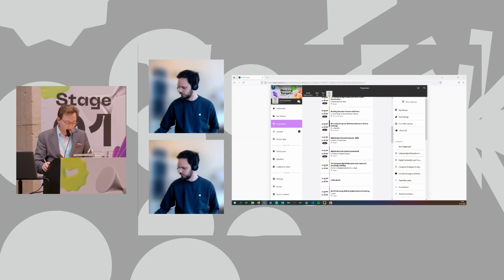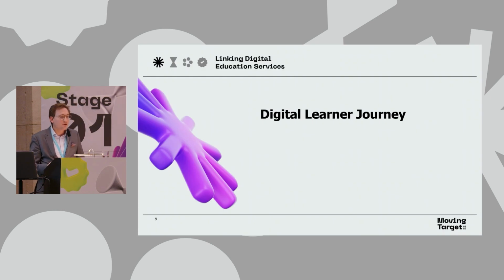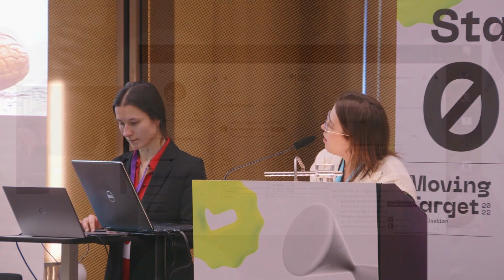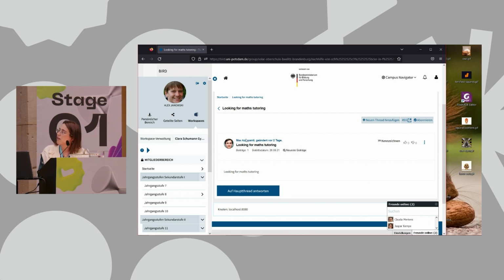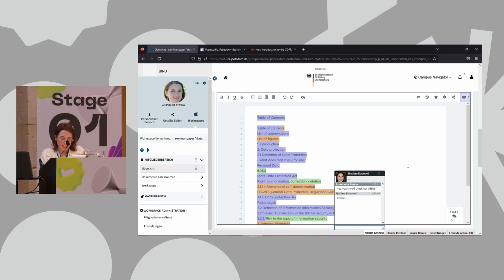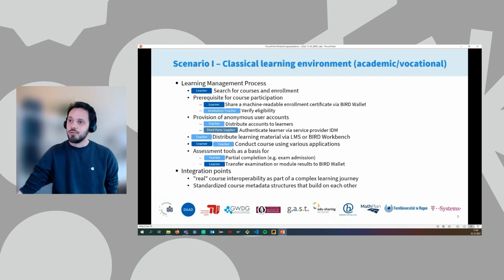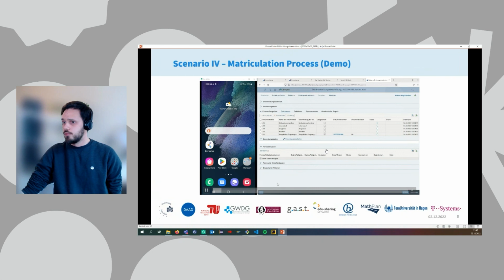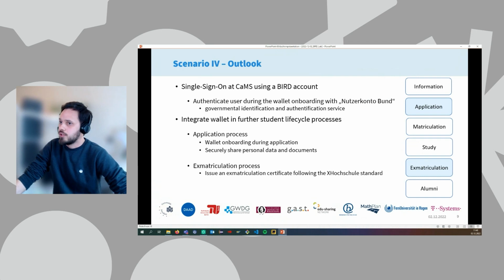Digital Education Environment BIRD, Alexander Knoth, DAAD - Moving Target Digitalisation 2022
Moving Target Digitalisation 2022
Increasing the Impact of Internationalisation in Higher Education

Digital Education Environment BIRD: Exploring a digital networking infrastructure for education
Alexander Knoth
Stage 1, Leibniz-Saal, BBAW